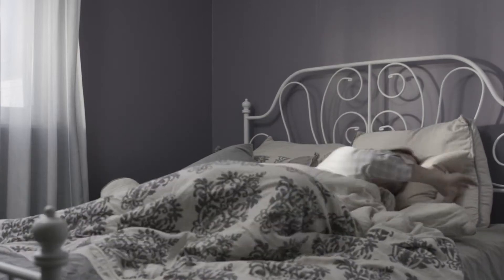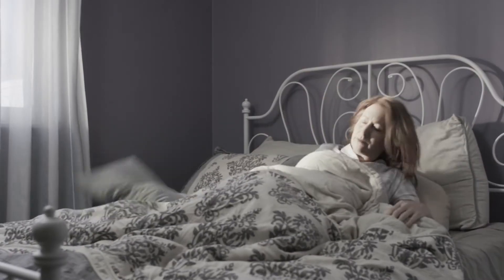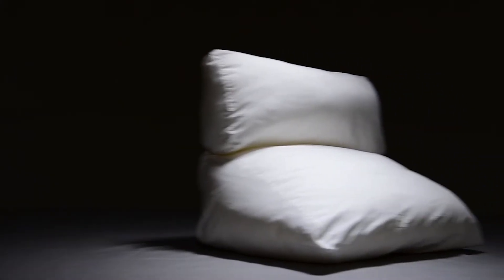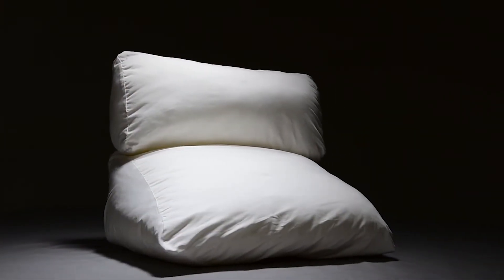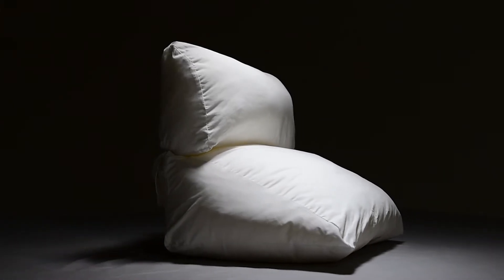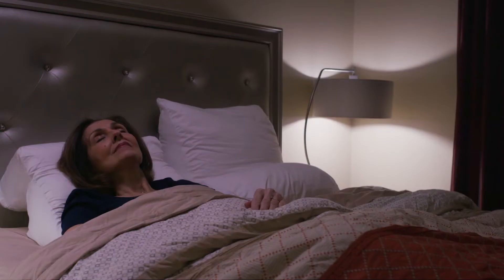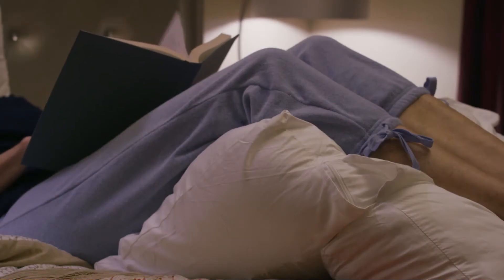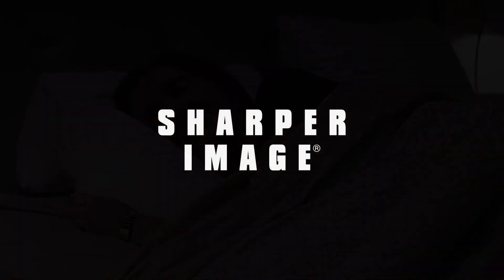10-in-1 Flip Pillow by Sharper Image